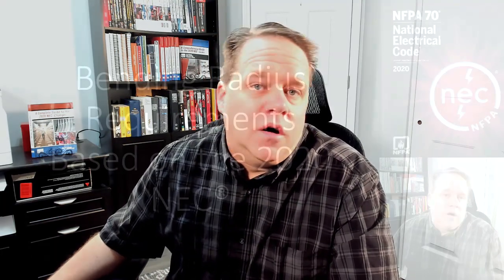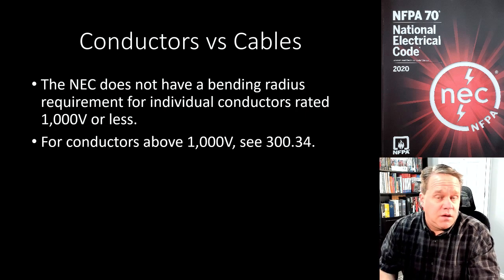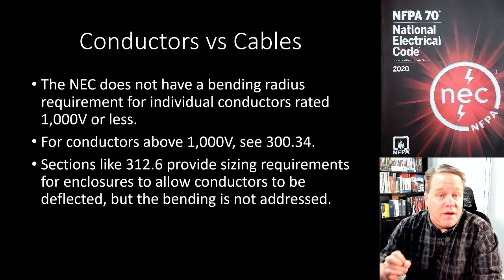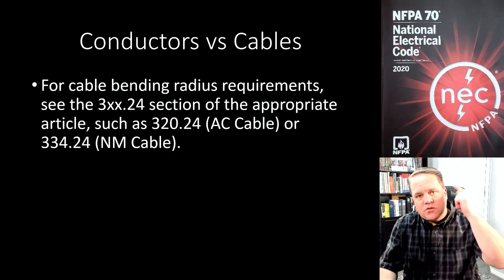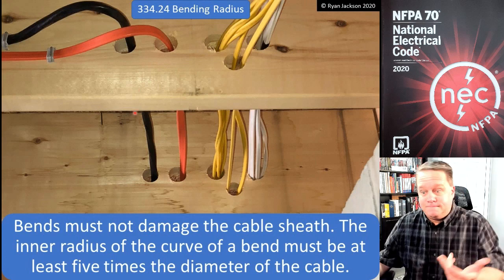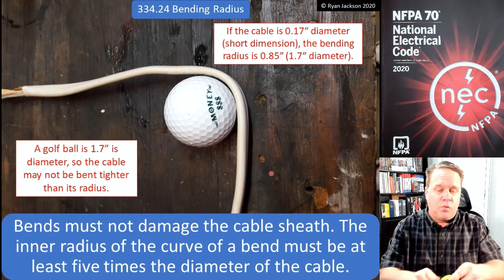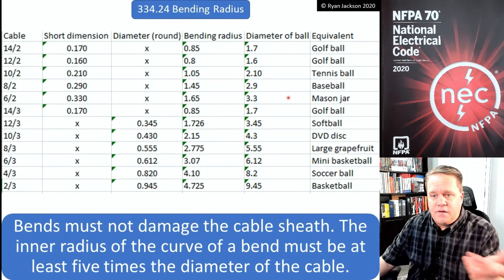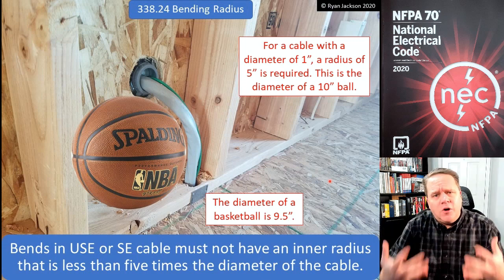Wire and cable bending radius requirements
This videos cover the bending radius requirements (and lack thereof) in the 2020 NEC.